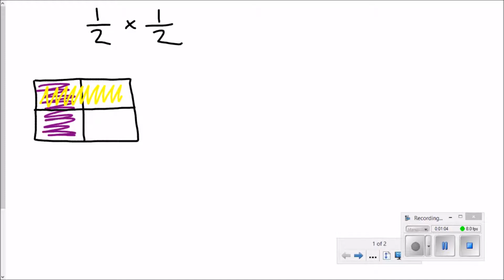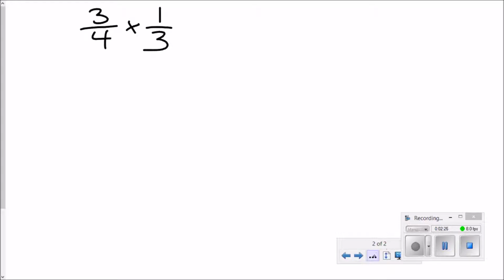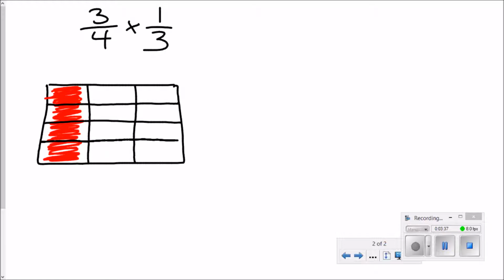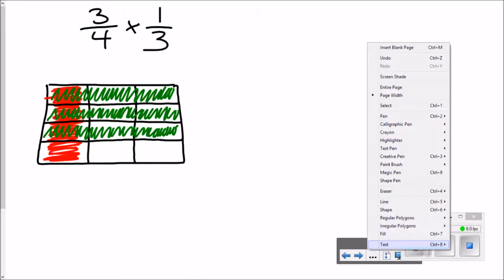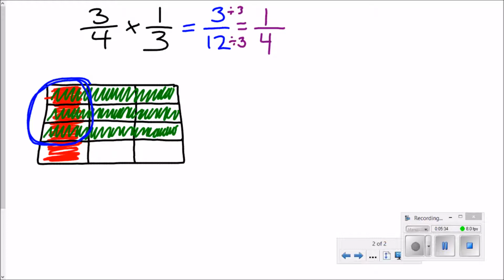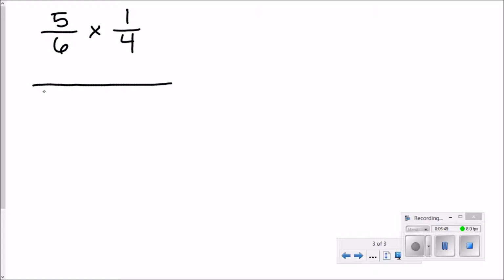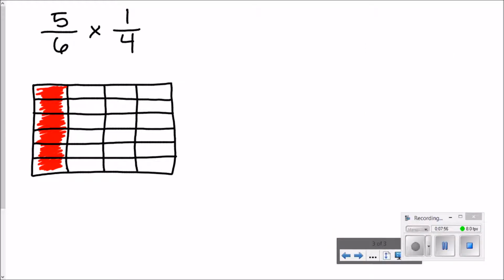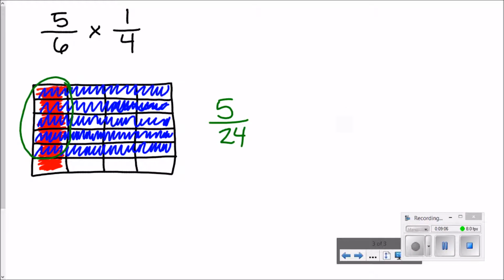Multiplying Fractions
This video has three examples of multiplying fractions using models and the standard algorithm.